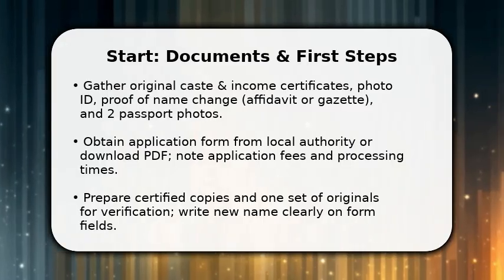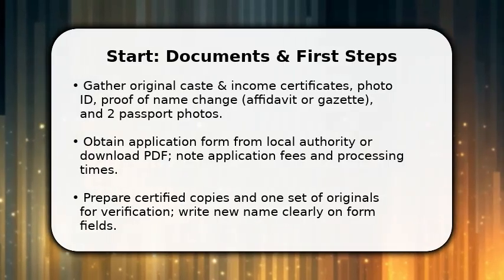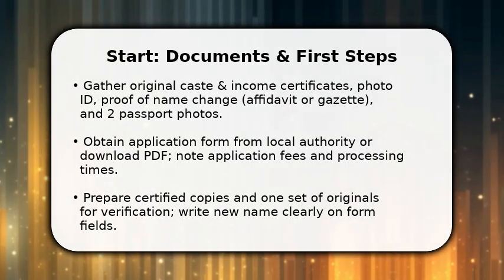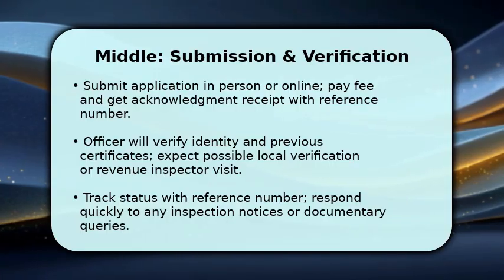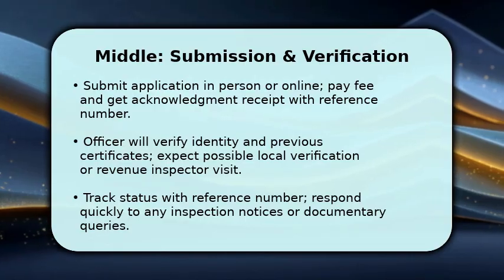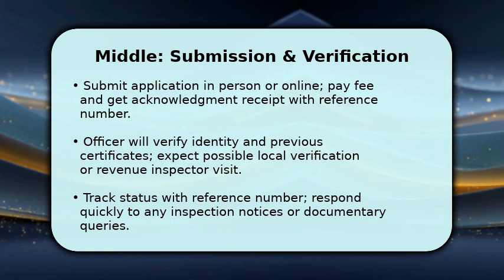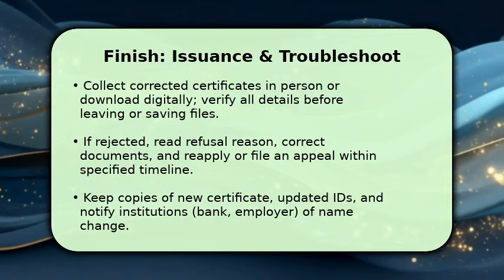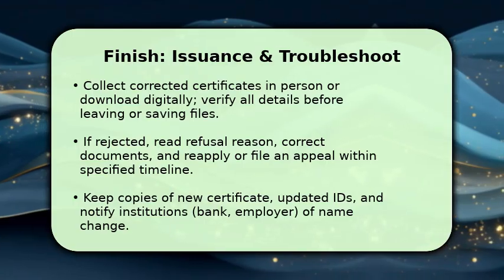How to Change Name in Caste and Income Certificate (full Guide)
Discover the step-by-step process of updating your name on official documents like caste and income certificates. This comprehensive guide covers legal requirements, necessary forms, submission procedures, and tips for ensuring a smooth transition.